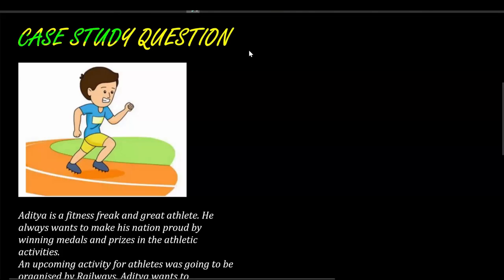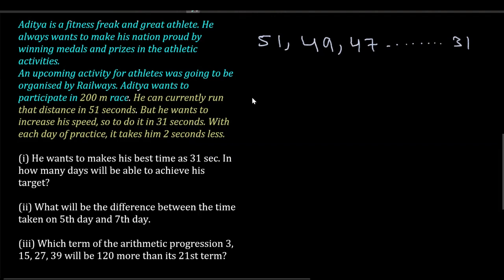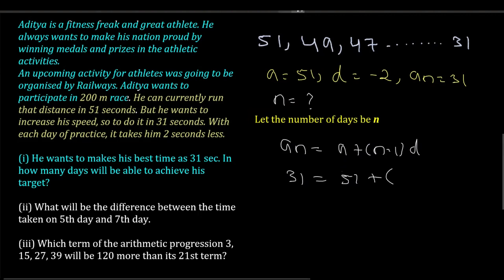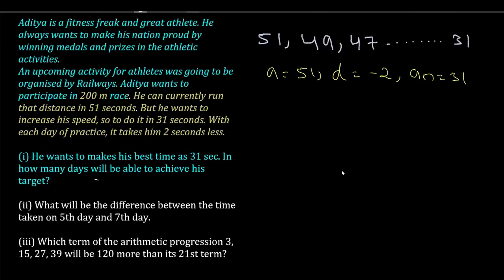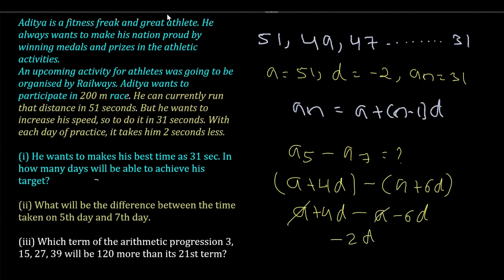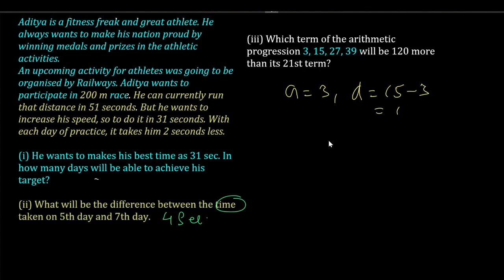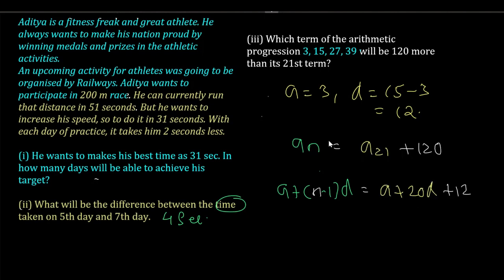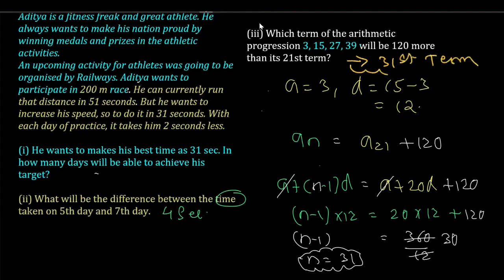In how many days will be able to achieve his target? CASE STUDY QUESTION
Aditya is a fitness freak and great athlete. He always wants to make his nation proud by winning medals and prizes in the athletic activities.
An upcoming activity for athletes was going to be organised by Railways. Aditya wants to participate in 200 m race. He can currently run that distance in 51 seconds. But he wants to increase his speed, so to do it in 31 seconds. With each day of practice, it takes him 2 seconds less.

(i) He wants to makes his best time as 31 sec. In how many days will be able to achieve his target?

(ii) What will be the difference between the time taken on 5th day and 7th day.
(iii) Which term of the arithmetic progression 3, 15, 27, 39 will be 120 more than its 21st term?